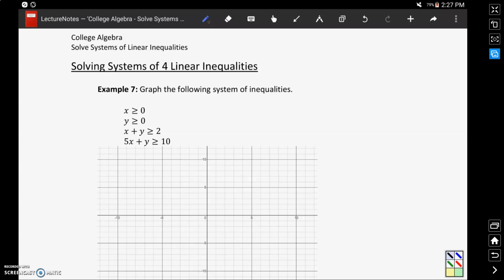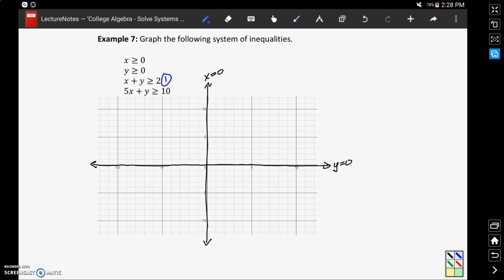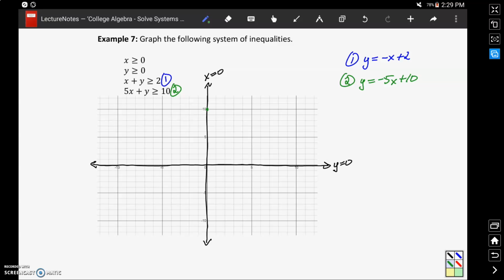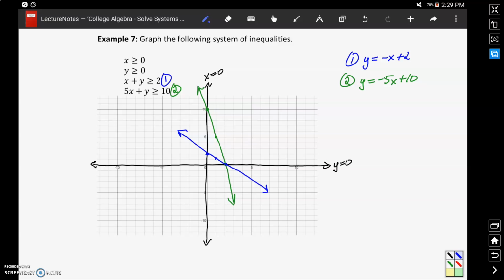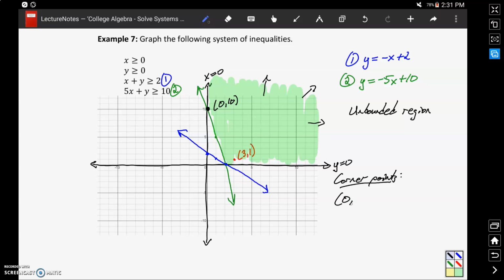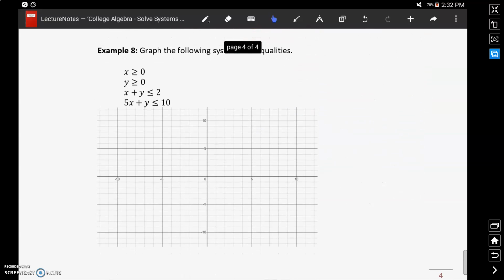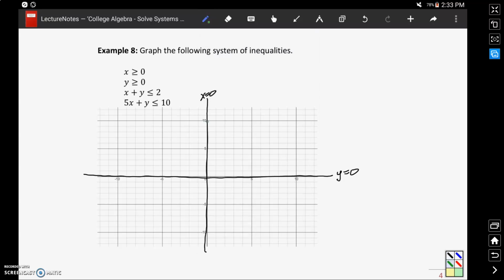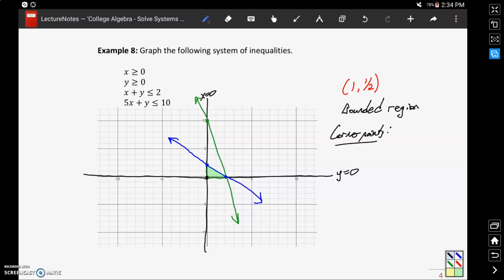Solving Systems of 4 Linear Inequalities